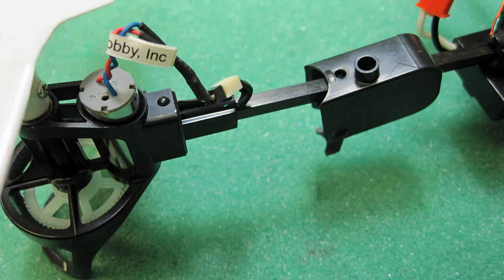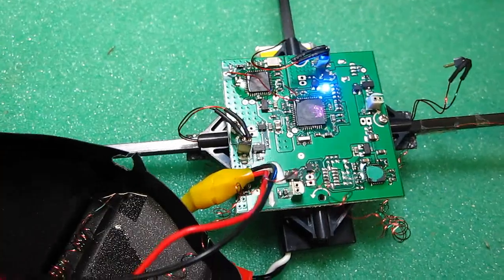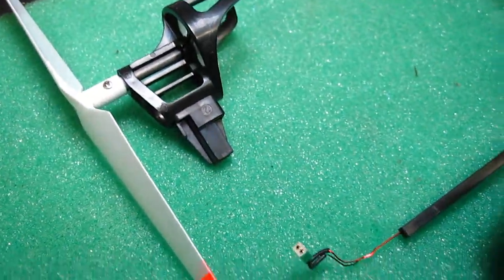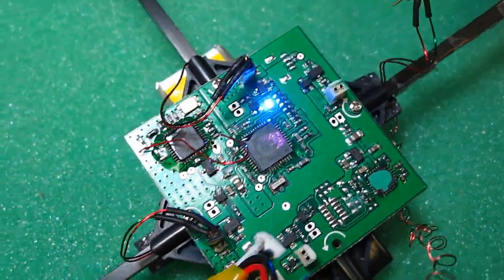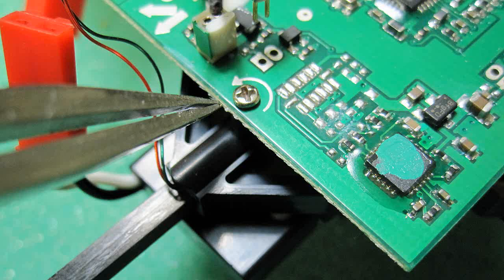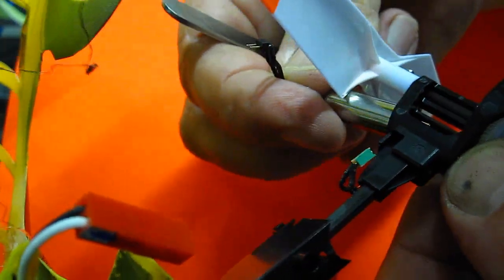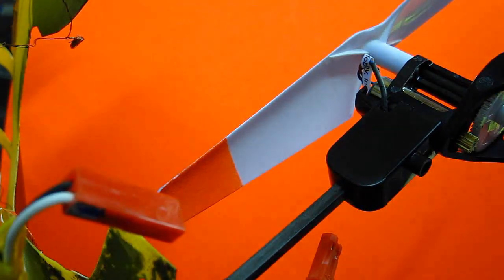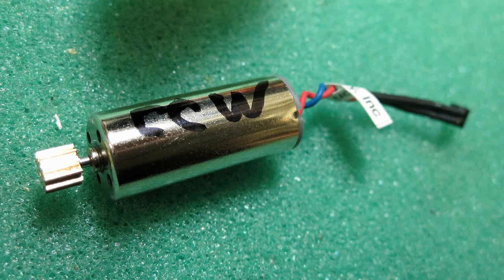2 of my mQX Quad-Copter Motors failed already! See how to change them out easily.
*** Disappointed***  in the life expectancy of the Blade mQX Quad-Copter's Motors, Horizon Hobby gave redemption by sending me out 2 motors which arrived in only 2 days!  This fixed the Quad-Copter, but now I worry about the other 2 motors!  How long will they last? So I guess until Horizon uses better motors or switches to brushless, it would be a good idea to get a few extra. They cost $9.95 each and are in stock.  As of today, the mQX is still out of stock.

Best Regards,
Dave Herbert